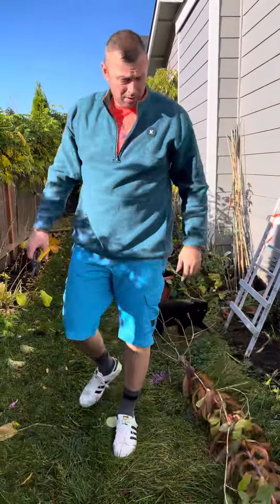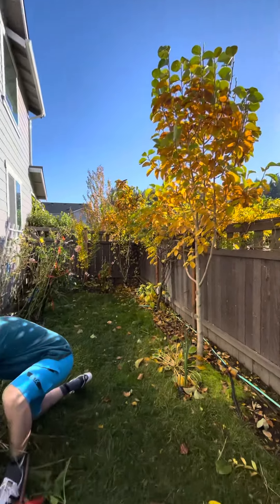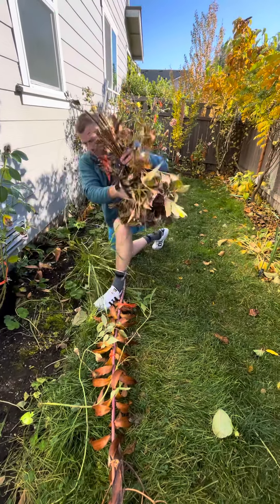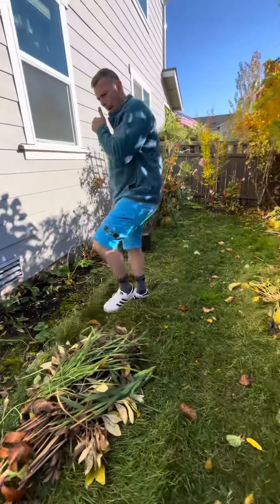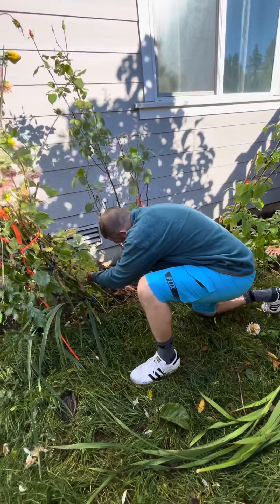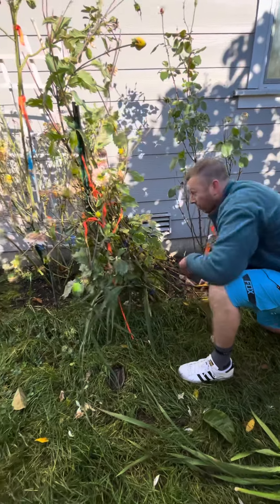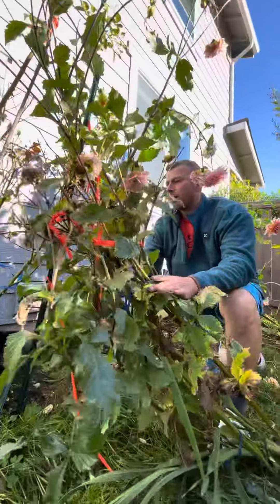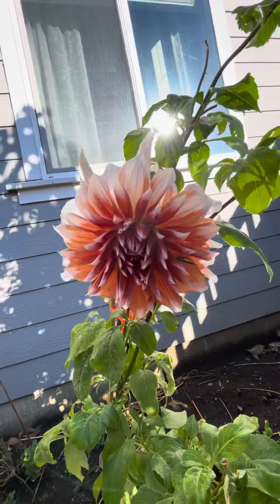I’ve got help in the garden, Joe is gardening 👩‍🌾 today and the cats are everywhere!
Autumn 🍂 in the garden 🪴